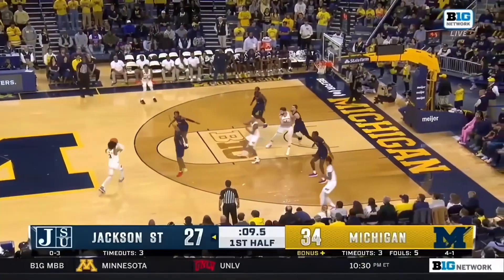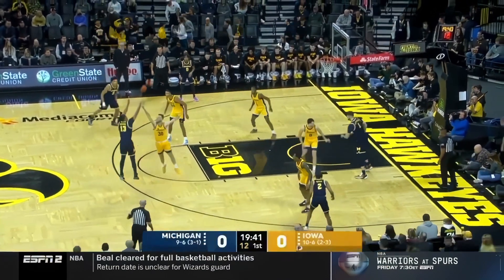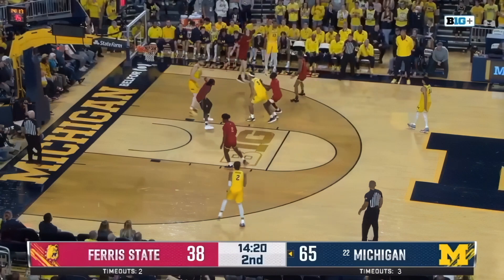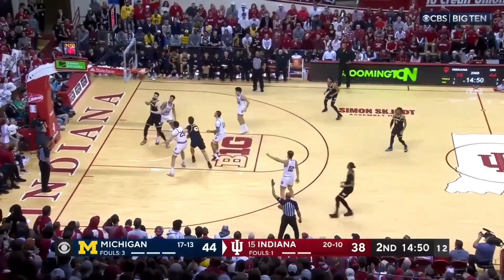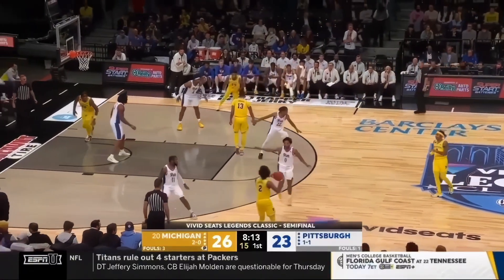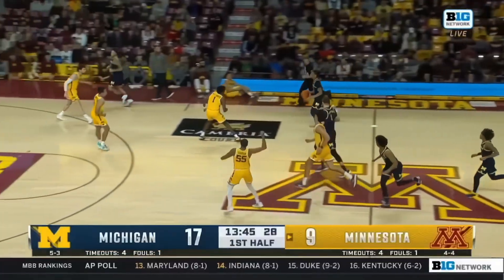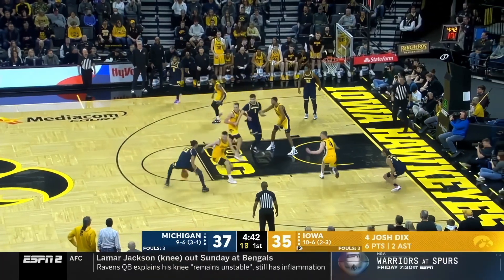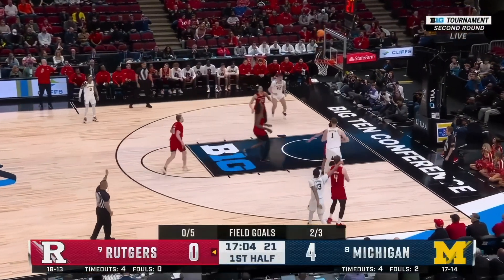Jett Howard Highlight Mix! (2022-23 Season) • WELCOME TO ORLANDO!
The son of former NBA All-Star/NBA Champion (and current Michigan Wolverines head coach) Juwan Howard, Jett has carved out his own identity as a highly-touted prospect.

Howard’s a natural, 6’8 scorer w/ a knack for knocking down tough, long Js - whose play style does he remind you of?